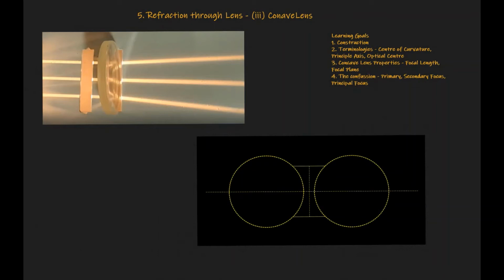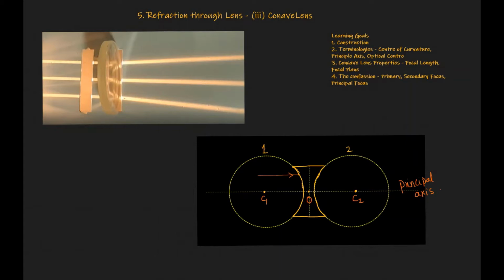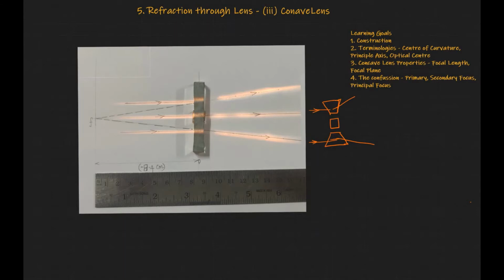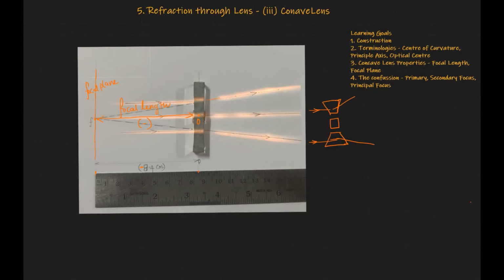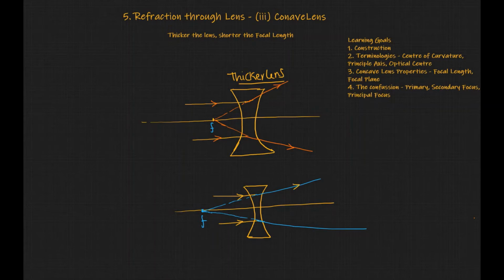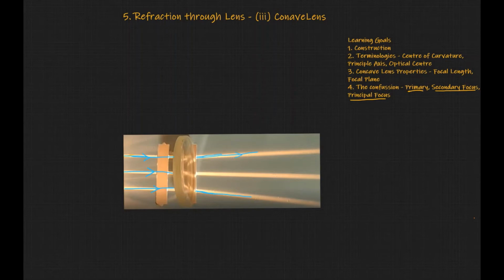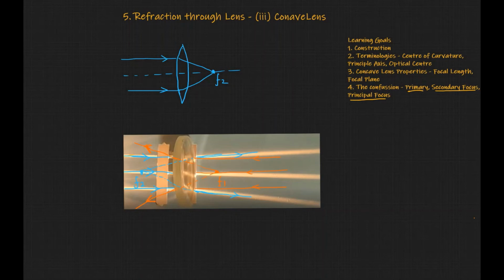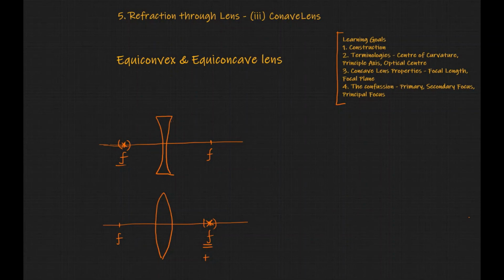05-Lens-(iii)ConcaveLensIntro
An Introduction to the working of a concave Lens